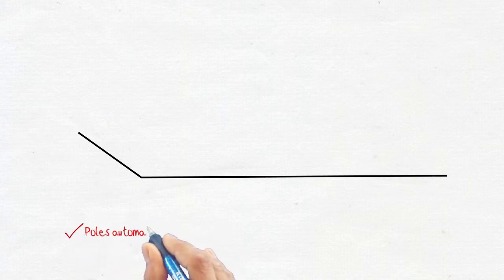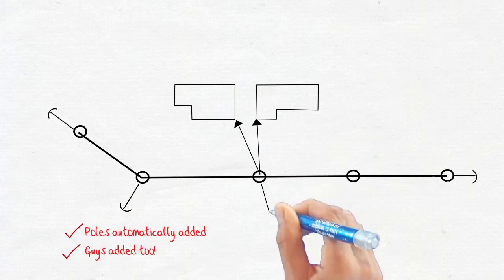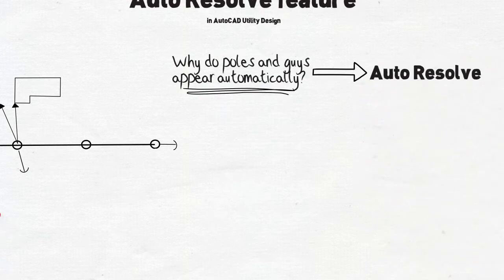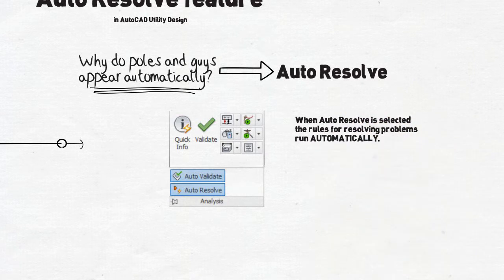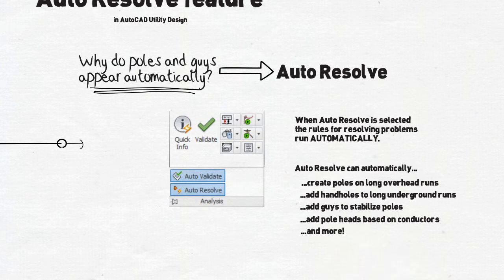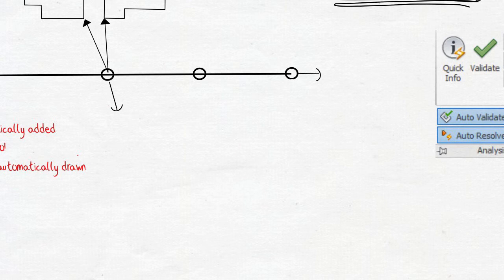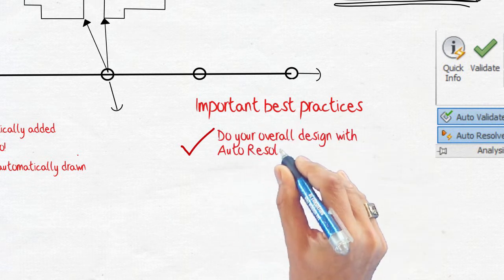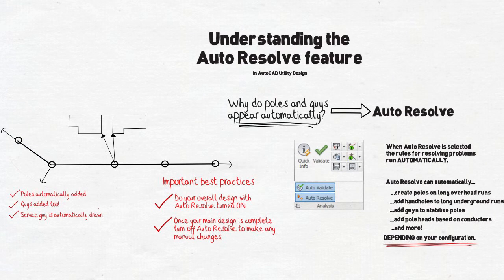AUD - Understanding Auto Resolve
This video presents information and best practices related to AutoCAD Utility Design's "Auto Resolve" feature.  It is based on the user training available from DL Consulting.